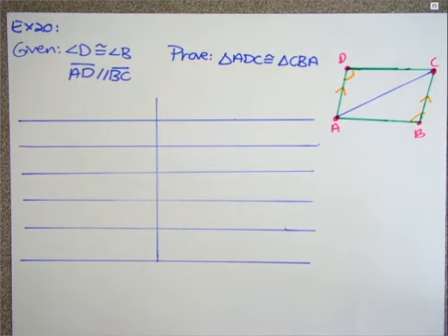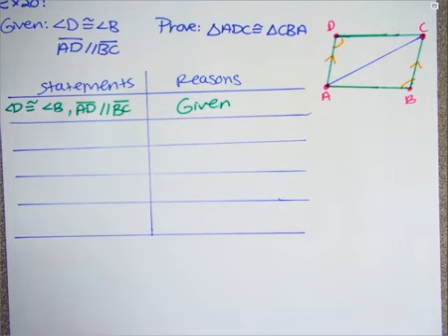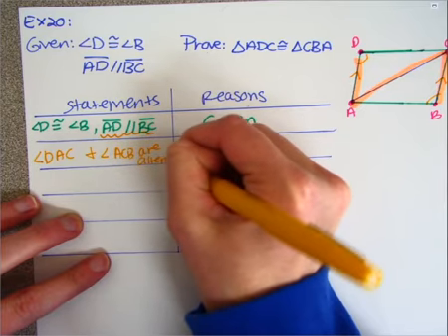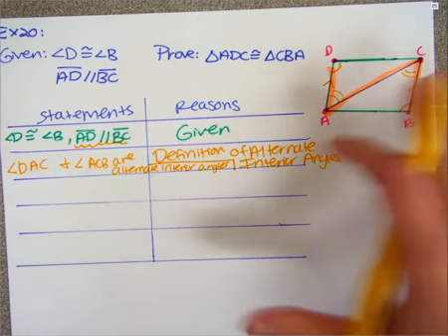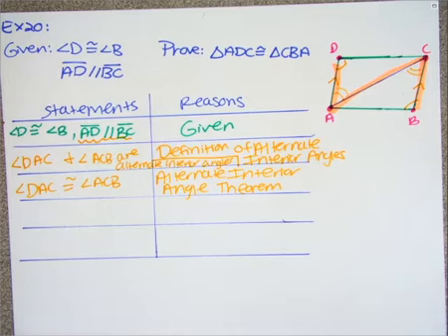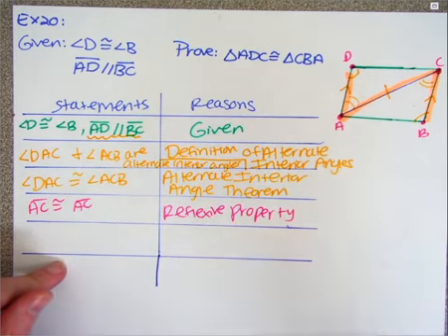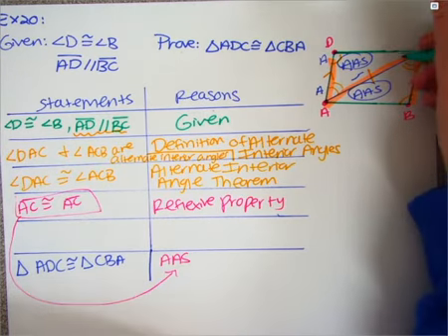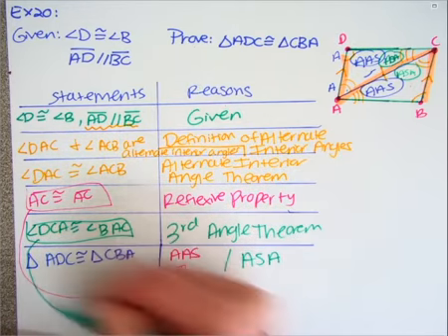Congruent Triangles by SSS, SAS, ASA, AAS, and CPCTC Ex 20